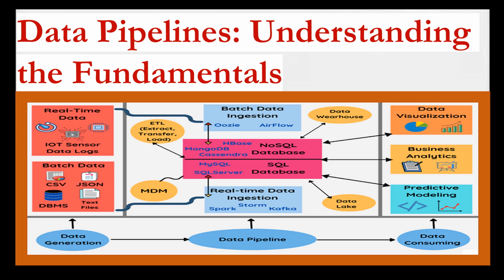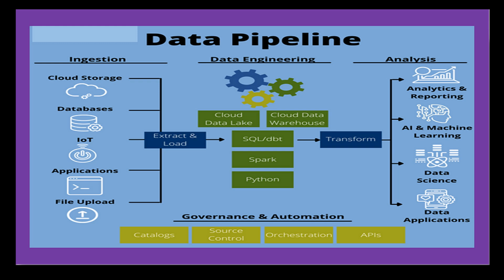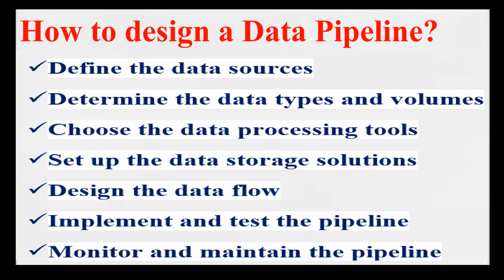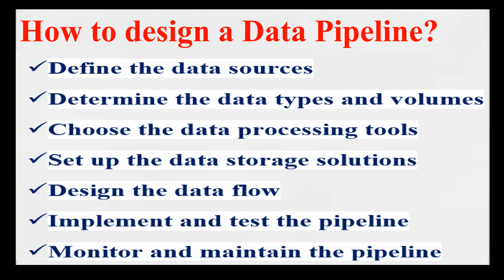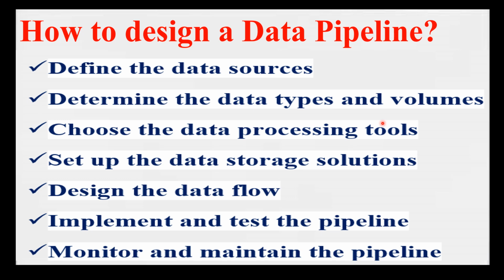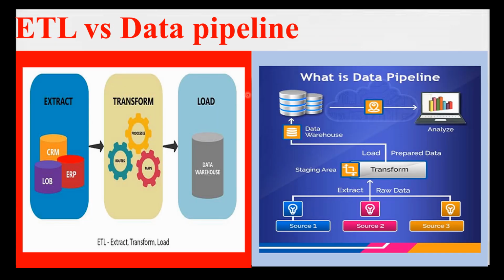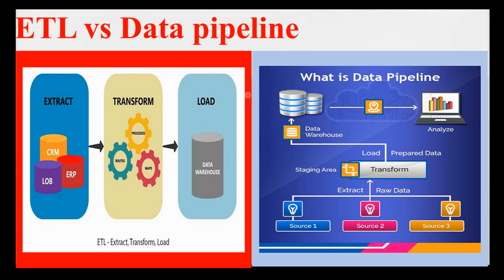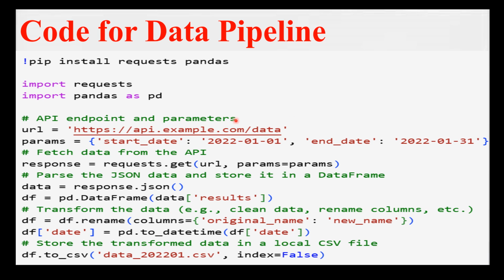Data pipeline: Understanding the fundamentals#datapipelines#fundamental#ingestion#processing#ai#data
what is data pipeline?
what is the architecture of data pipeline
simplest python code for data pipeline
ETL(Extract, transform, load) vs data pipeline
how do data pipeline works?
explaining data pipeline taking simple real life examples